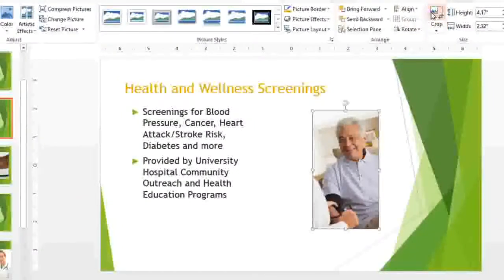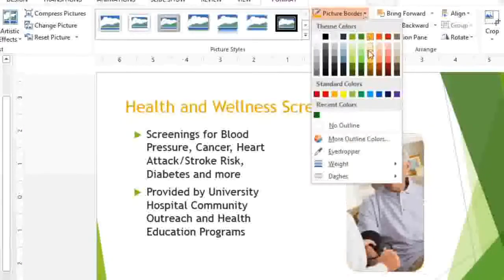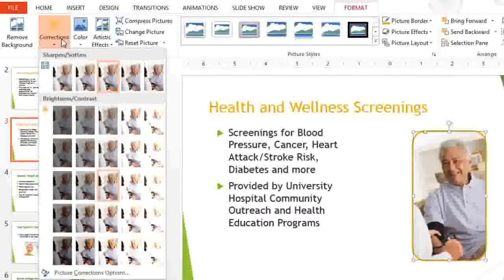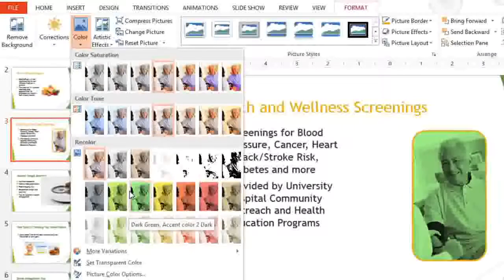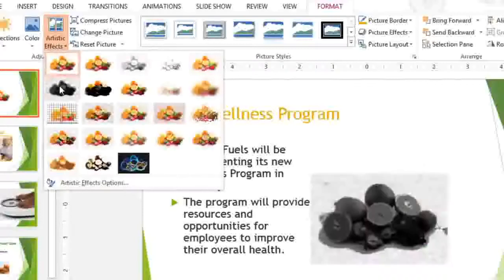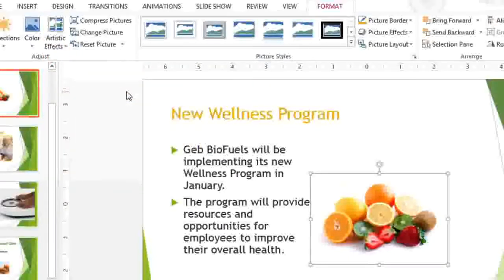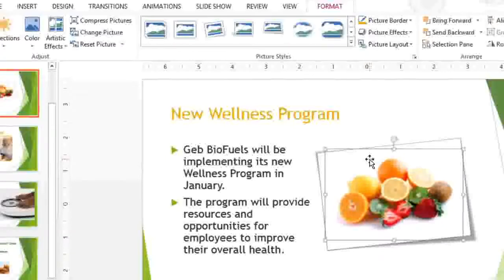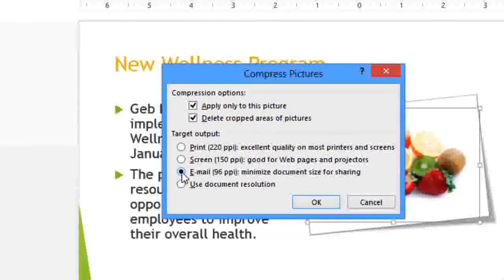MS PowerPoint 2013 Lesson 14 Formatting Pictures